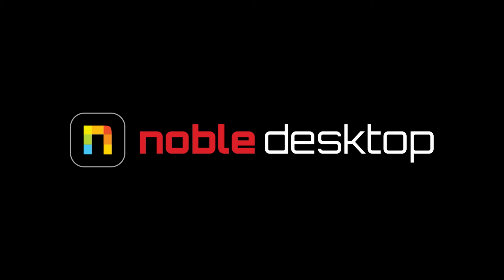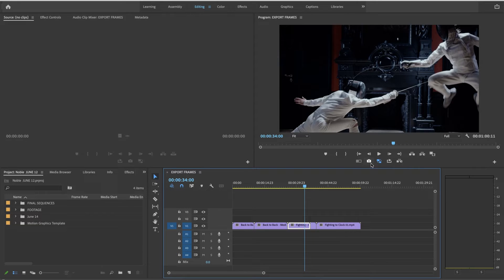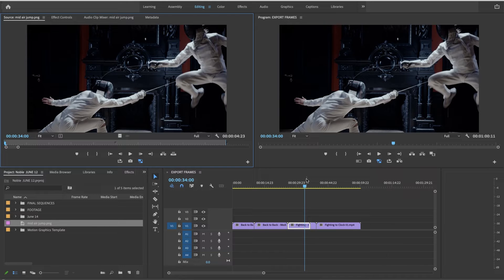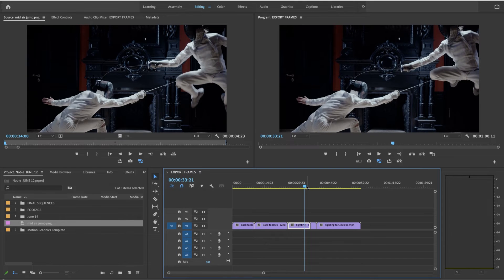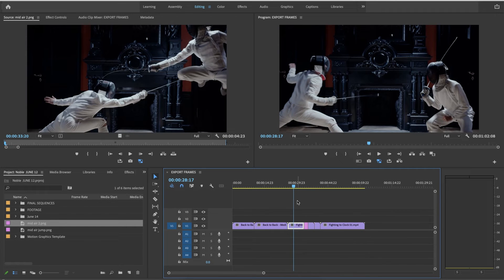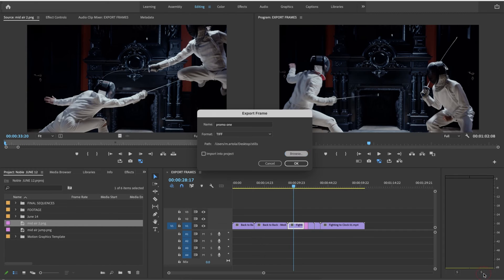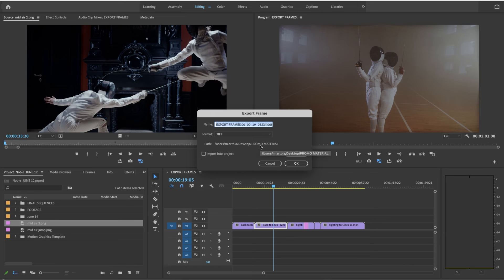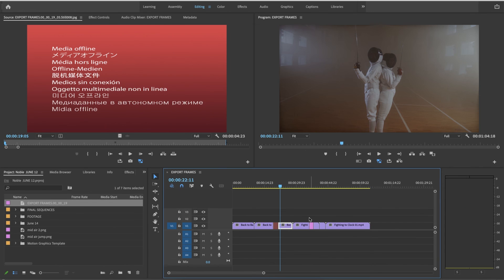Premiere Pro Tutorial - Export a Frame as an Image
In this video, we learn how to use the Export Frame feature to create freezeframes in our movies as well as how to export an image from our movie for use outside of Premiere Pro